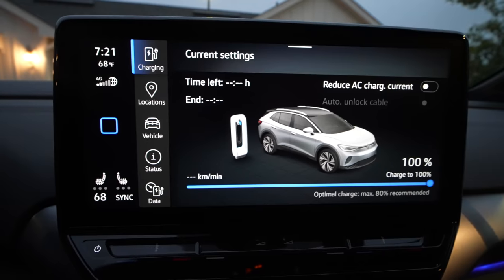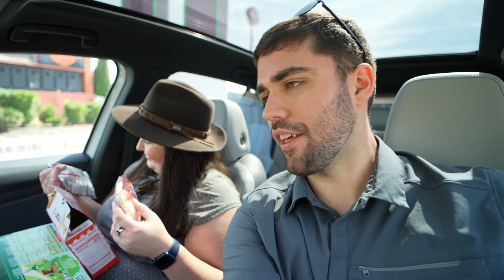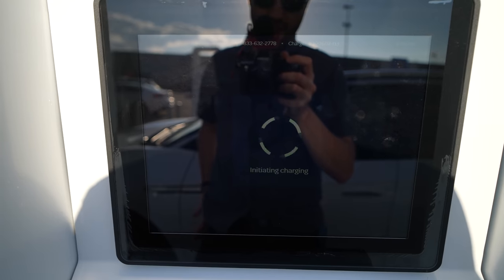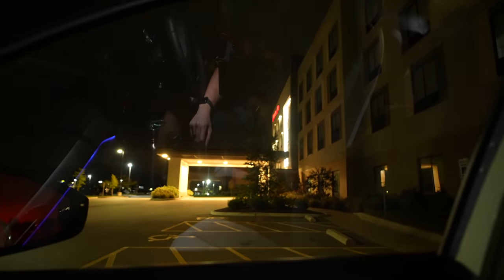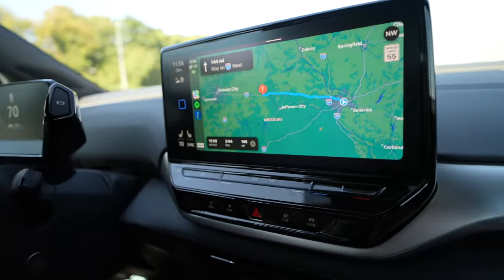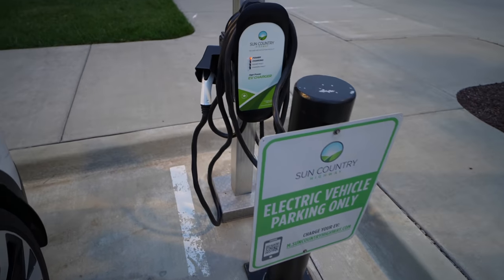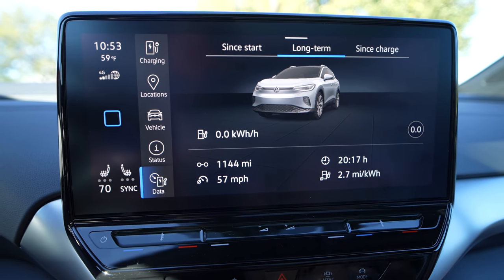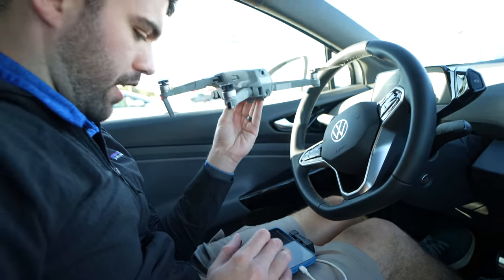Blasting Across The US in VW ID.4 - Charlotte to Denver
Branden and Kalie depart from home in Charlotte, NC and head across the US in 3 days to Denver, CO in their 2021 VW ID4 Pro S RWD utilizing ElectrifyAmerica DCFC and hotel charging. Is their trip as easy as in a Tesla or hellish? Watch to find out.

Save 10% on your first order with Abstract Ocean by using code "NOMAD" at checkout.

Drone footage shot with DJI Mavic Air 2, other footage on Sony A7 siii or iPhone 13 Pro and all editing done in Final Cut Pro on Apple M1 MacBook Air.

iPad Pro
Dash cam
Radar detector
12V air compressor